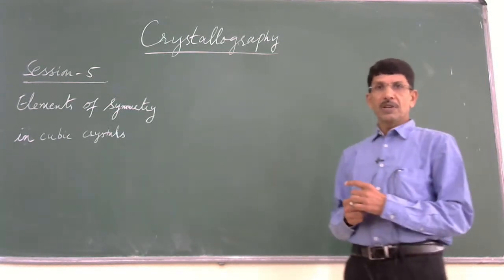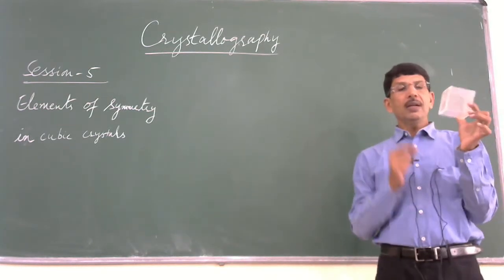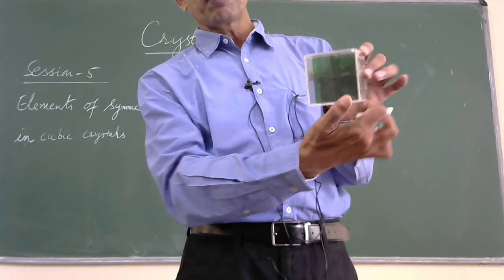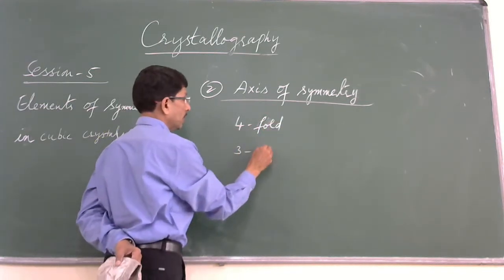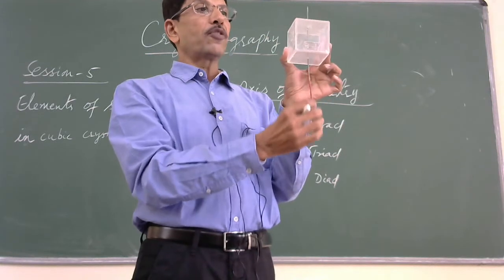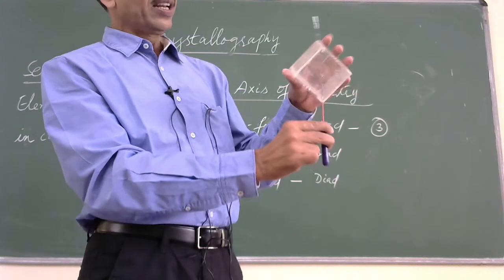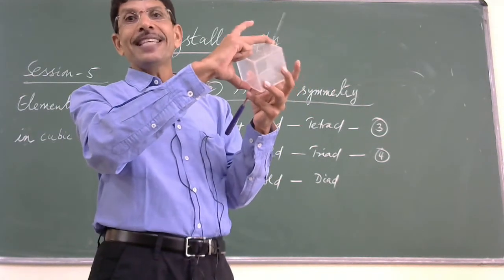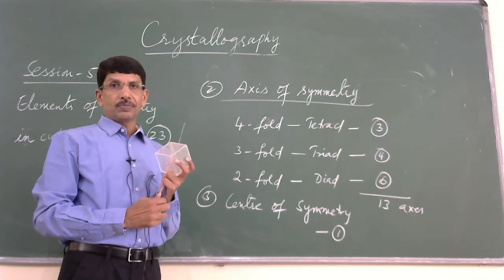kmr crystallography session5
In this video, elements of symmetry in cubic crystals are calculated.